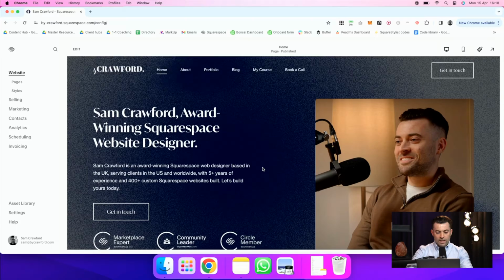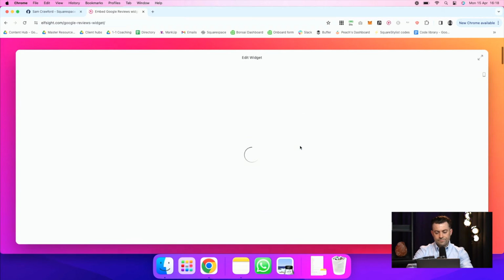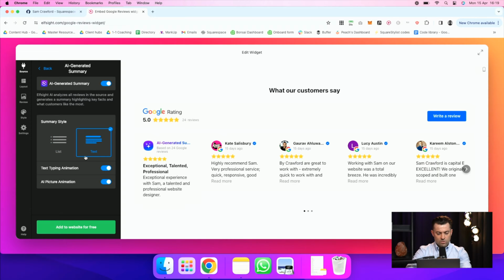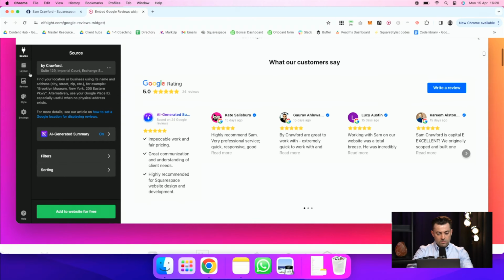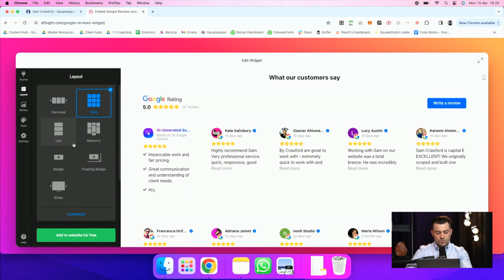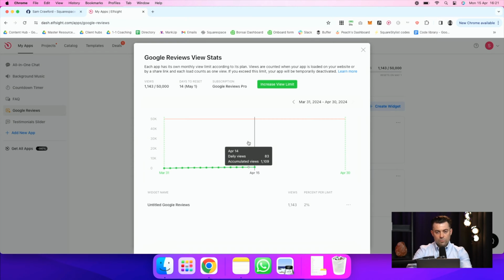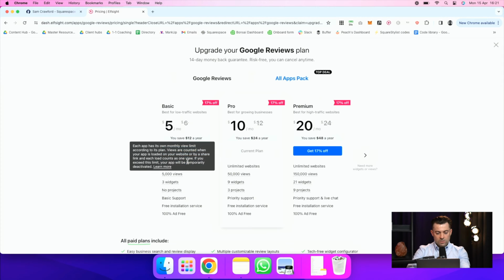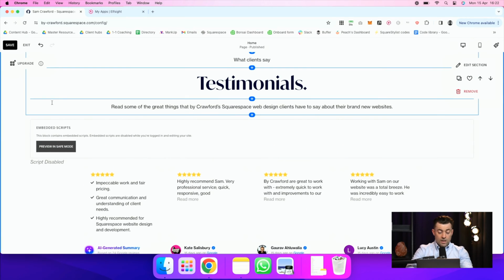How to Add Google Reviews to Squarespace Website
The plugin you need to add Google Reviews to your Squarespace website.

to learn more about Sam and the work of by Crawford.

Prefer to read your tutorials?

Timestamps

00:00 Introduction to Embedding Google Reviews
00:20 Exploring Elfsight: The Solution for Reviews
00:45 Step-by-Step Guide: Setting Up Elfsight
01:41 Customizing Your Review Widget
03:05 Understanding Elfsight Pricing and Views
04:19 Final Steps and Installation
04:52 Get in Touch